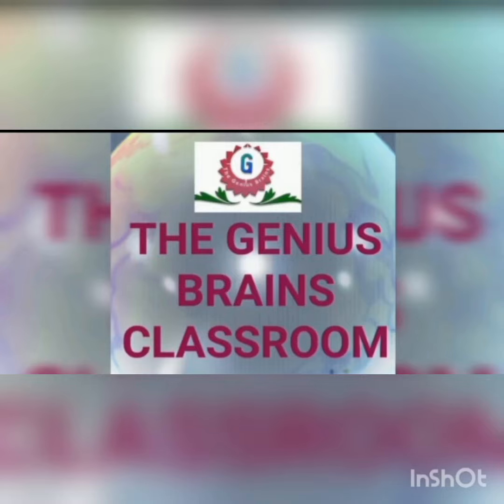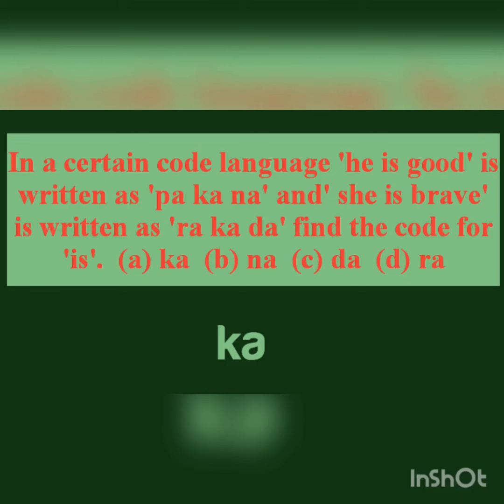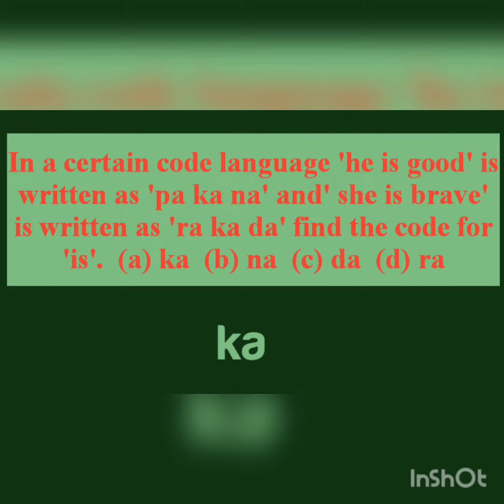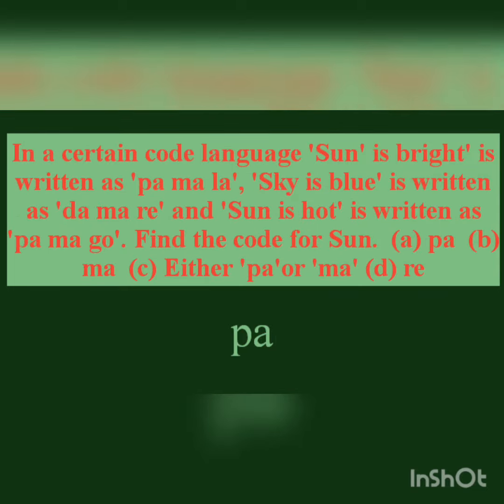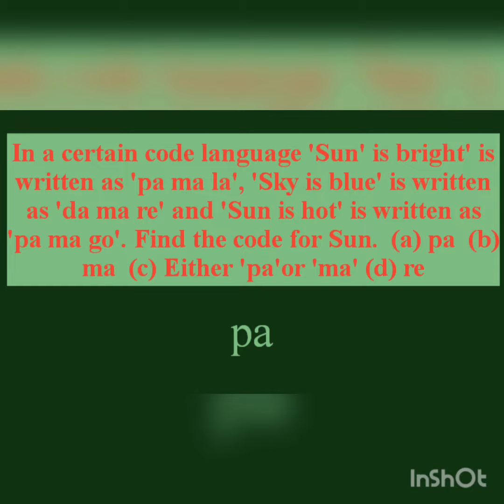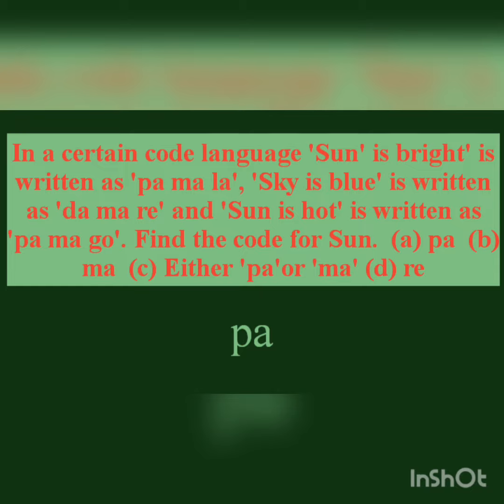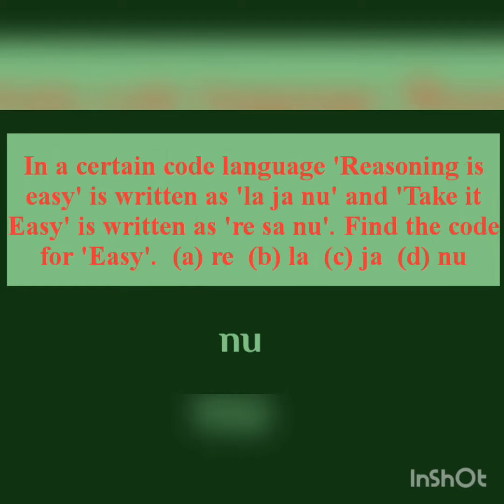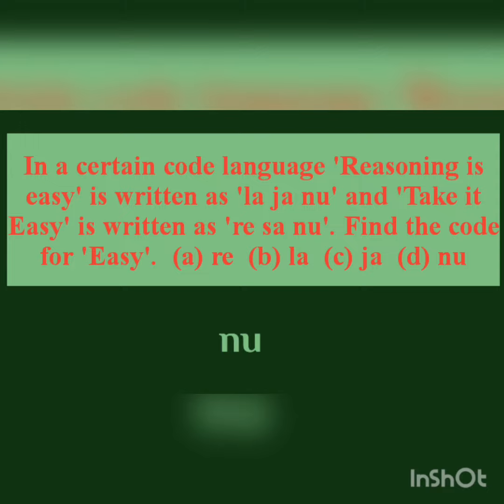4. MESSAGE CODING